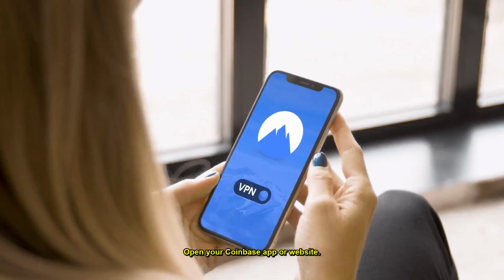How to transfer cryptocurrency with Coinbase - Full Guide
Unlock the world of cryptocurrency with our comprehensive guide on how to transfer cryptocurrency using Coinbase! In this step-by-step tutorial, we'll walk you through the entire process, from setting up your account to securely sending and receiving digital assets. Whether you're a beginner or looking to refine your skills, this video covers everything you need to know to confidently navigate Coinbase for your crypto transactions. Don’t miss out on essential tips and best practices to ensure safe transfers!

Watch now and take your first step towards mastering cryptocurrency transfers!